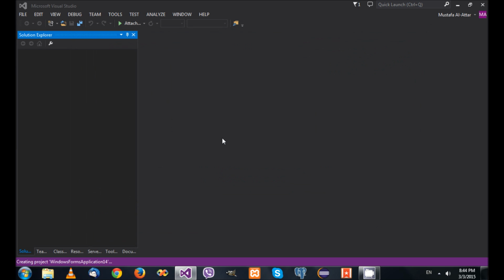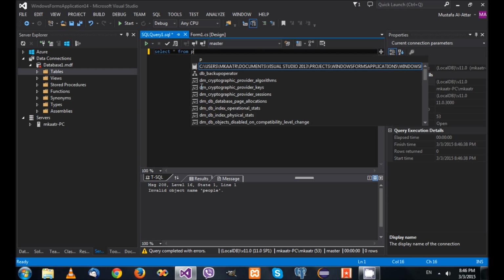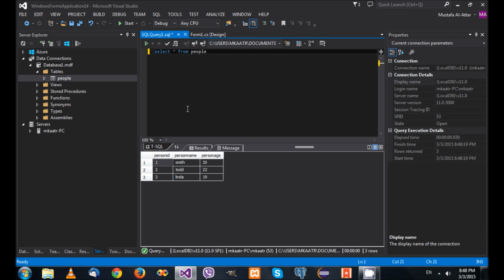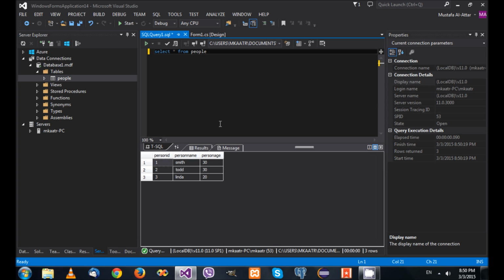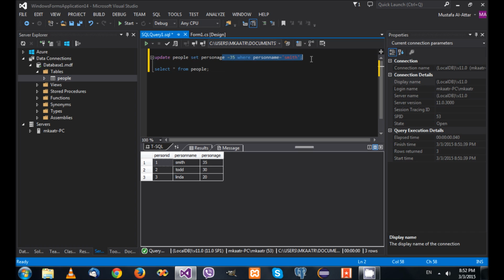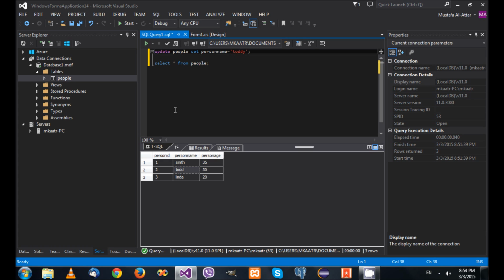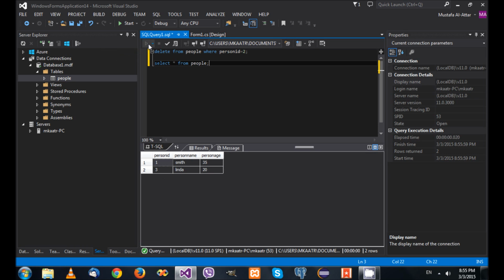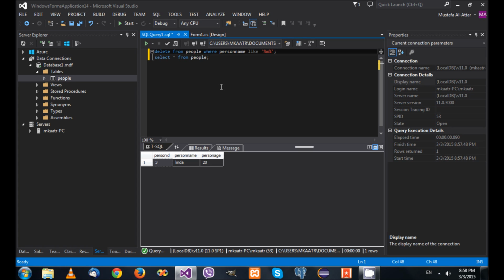Programming in C# 048 - Updating and Deleting Values with SQL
This tutorial demonstrates SQL's update and delete statements.